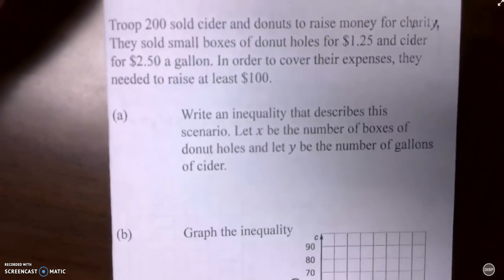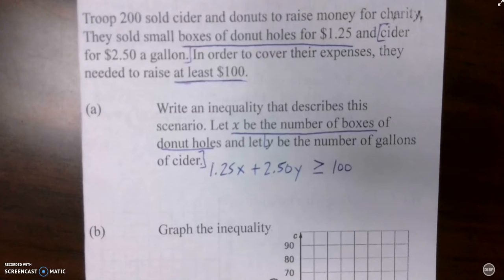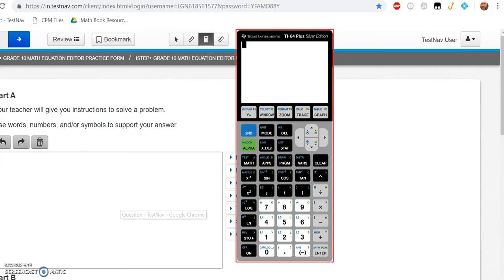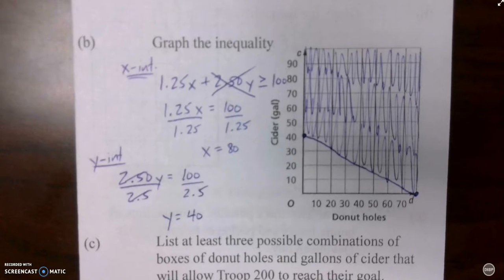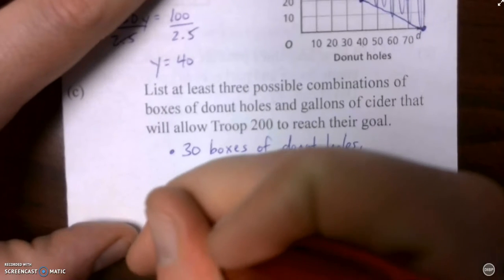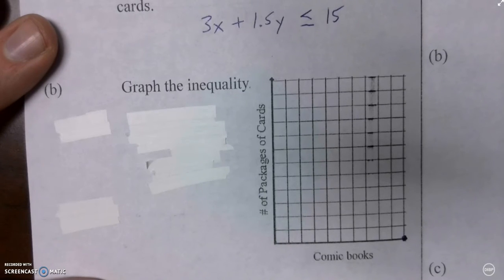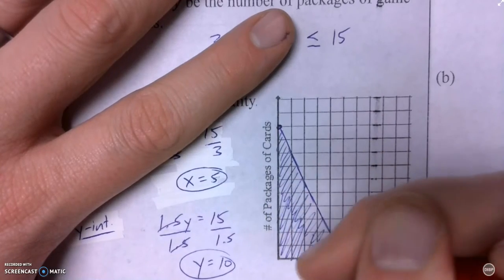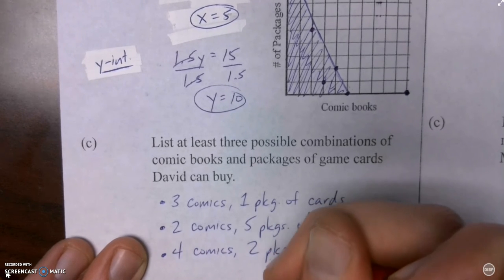AlgI 021219 Vid 1